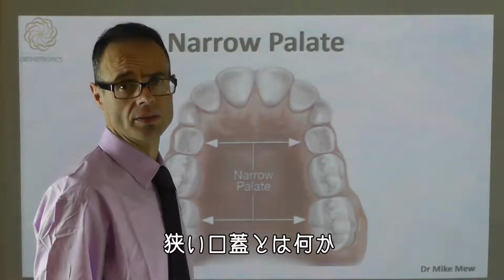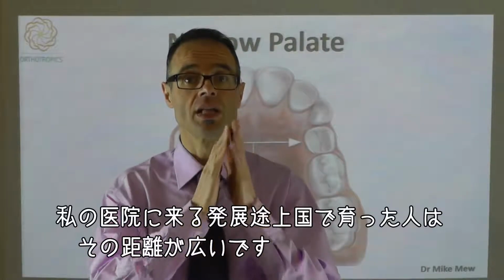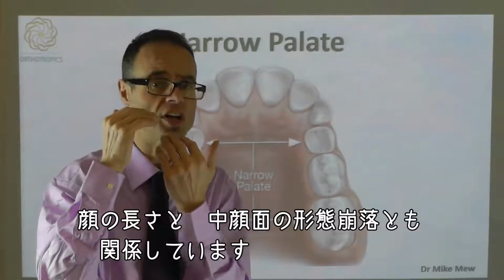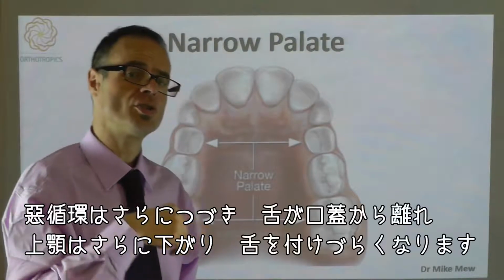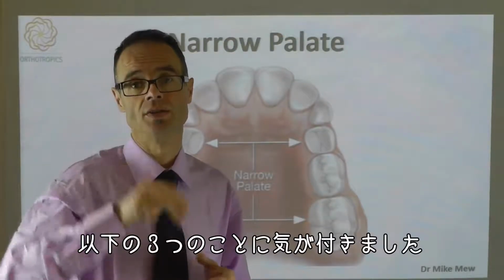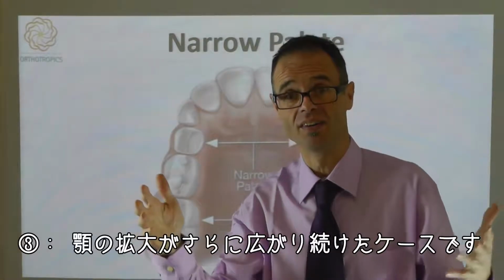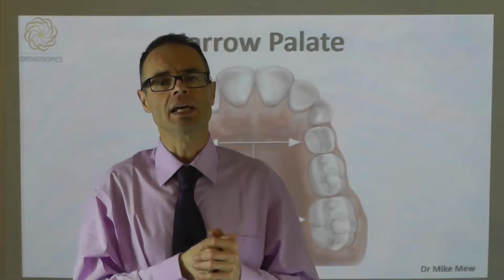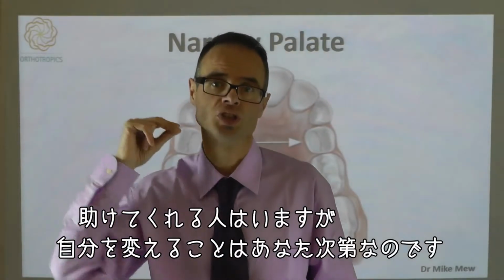【再掲】狭い口蓋の問題とは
第118回動画は、17年1月に公開した「狭い口蓋の問題とは」の再掲です。2年前に公開した動画でしたが、今改めて、再確認する必要性を感じました。舌が内側から上顎歯列を広げられなければ、狭い口蓋は上顎前突（クラス２：出っ歯）となりやすいです。もしくは、上顎を前方に成長させないので、反対咬合（クラス３：受け口）の原因ともなります。口蓋に舌を付けられず、歯並びと噛み合わせが悪くなるのか？　口蓋が狭いので、舌を持ち上げられないのか？　いずれにしても、負のスパイラルに陥っています。